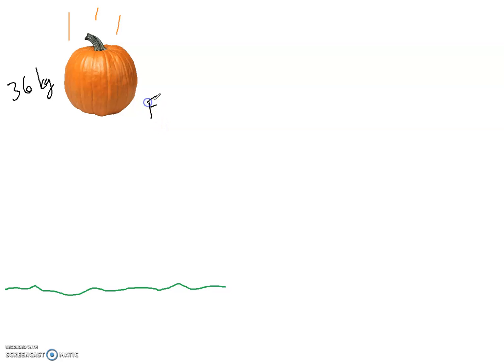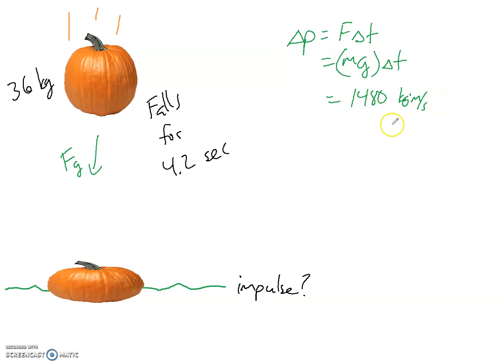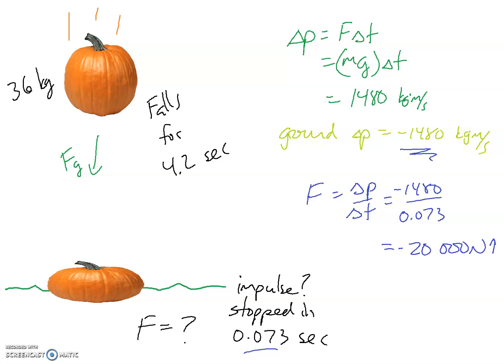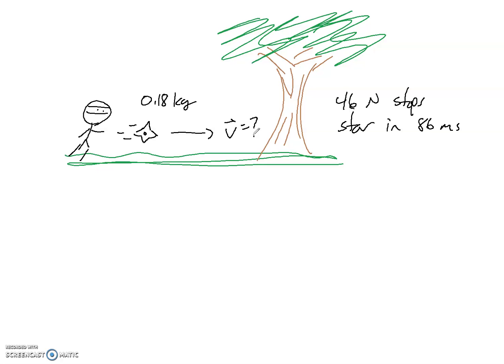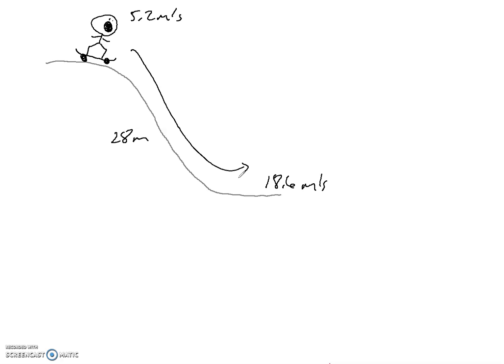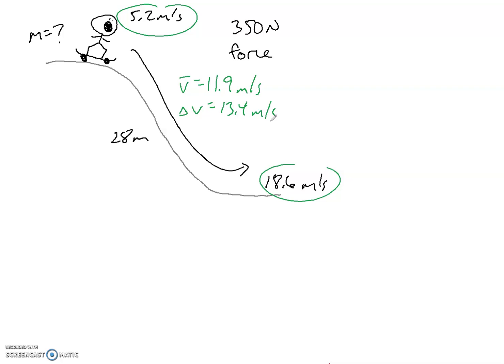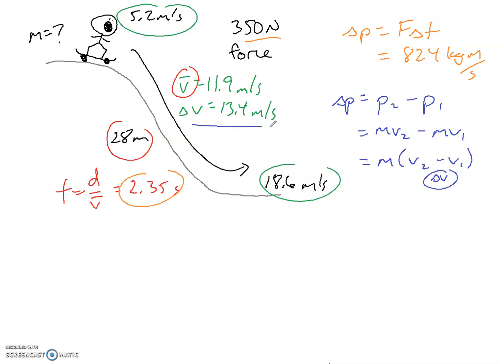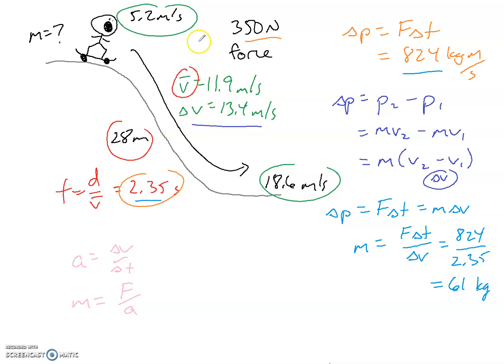11 Dynamics Vid 14 Basic Kin Fma and p Questions